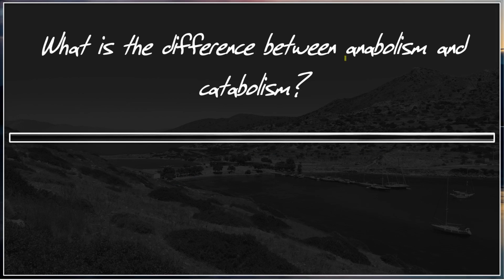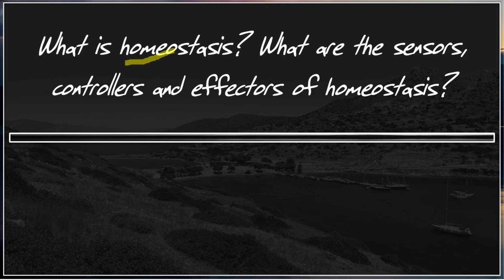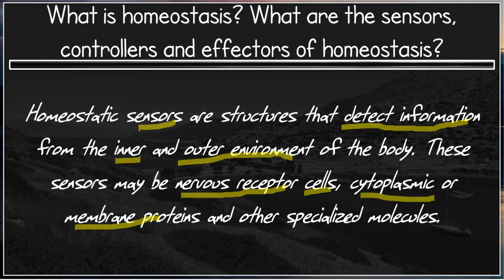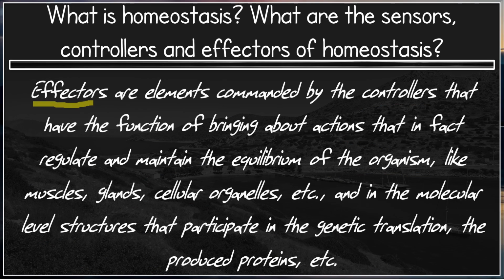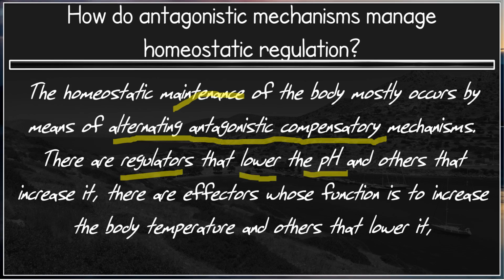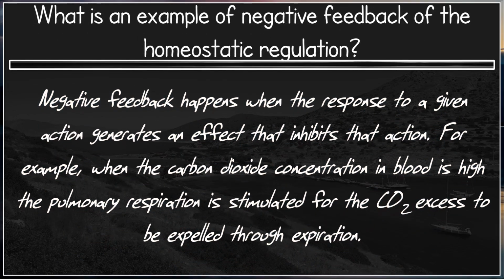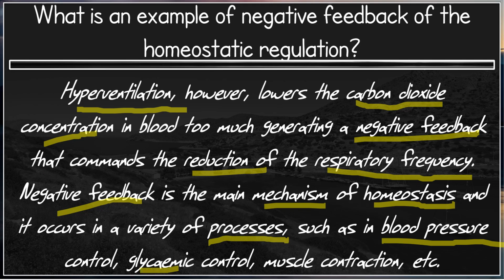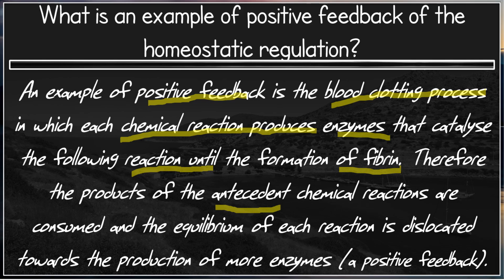1.3 Metabolism And Homeostasis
Metabolism is the set of physical and chemical processes upon which the life of the cells of a living being depends.